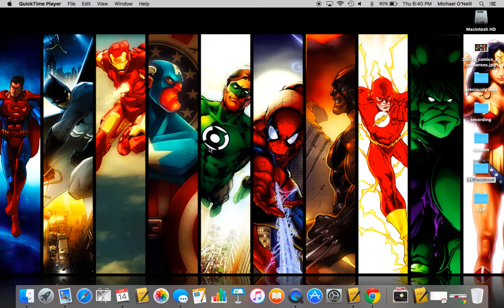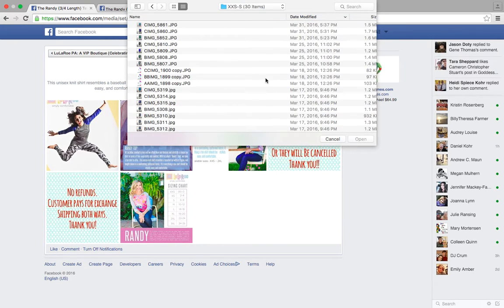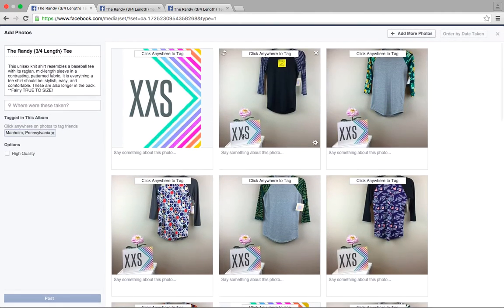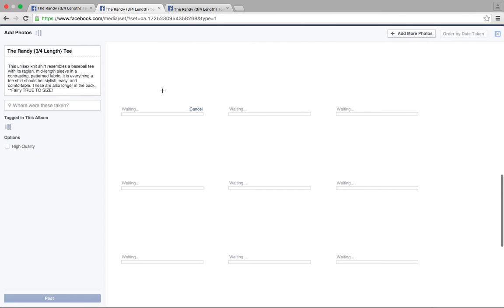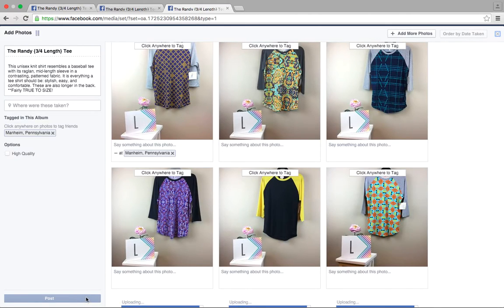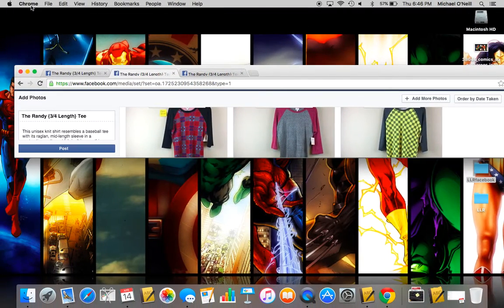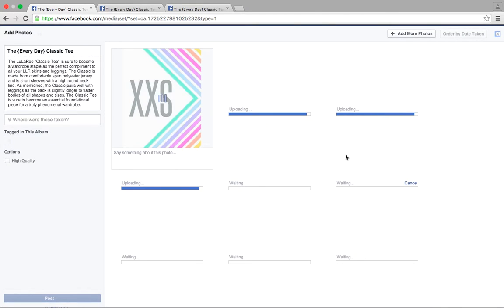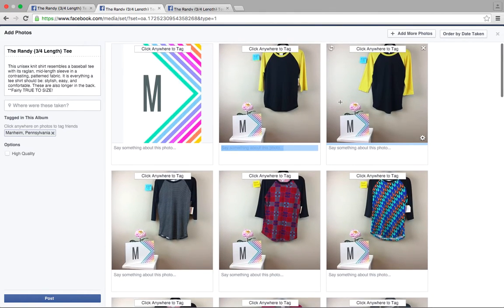Lularoe Posting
Maria O'Neill is a Lularoe consultant based out of Manheim Pennsylvania.  Her online sales page is a closed group that does not allow outside consultants unless you are on her team.